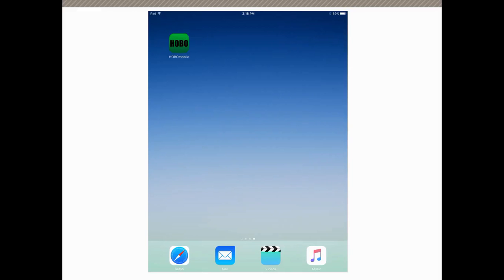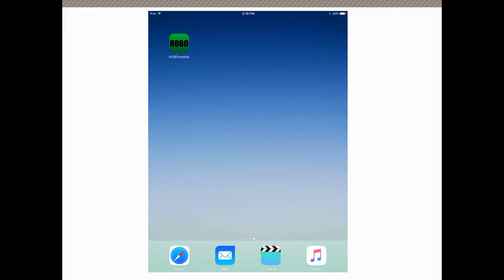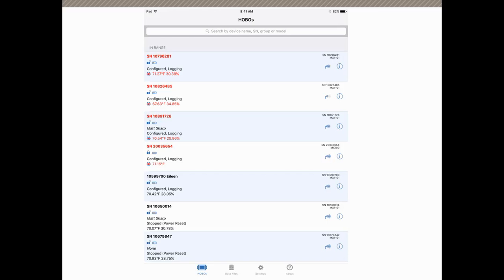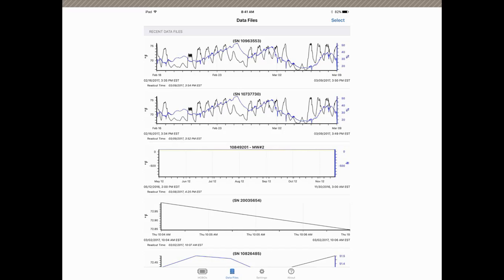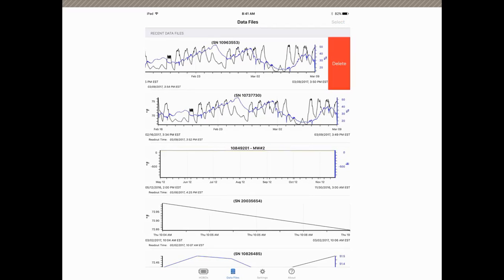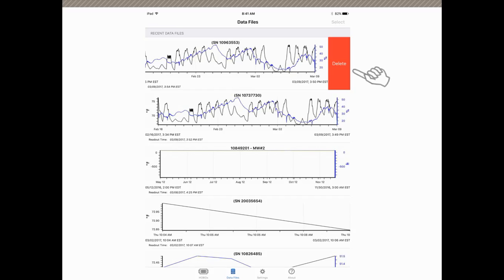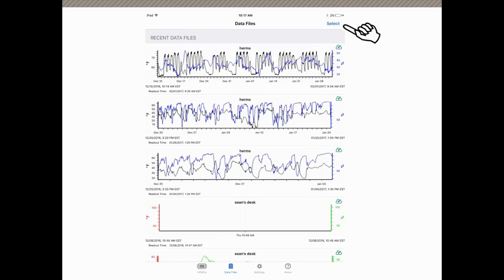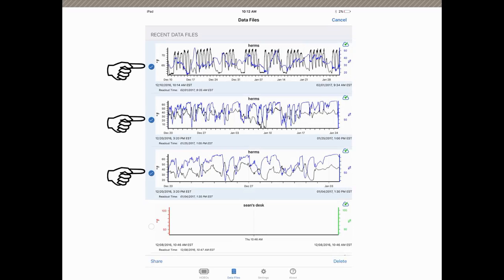How to delete files from HOBOmobile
Learn how easy it is to delete MX data files from your mobile device using the HOBOmobile app.